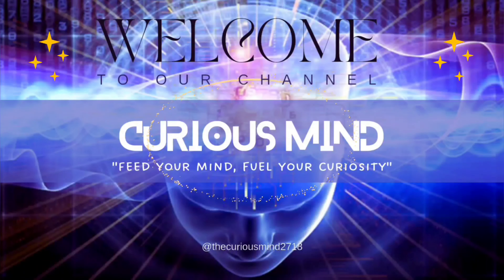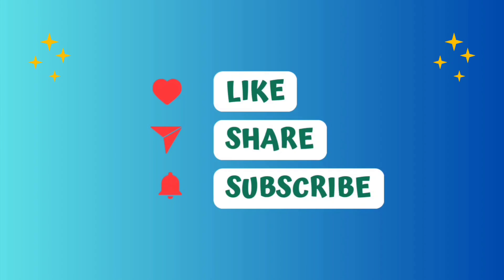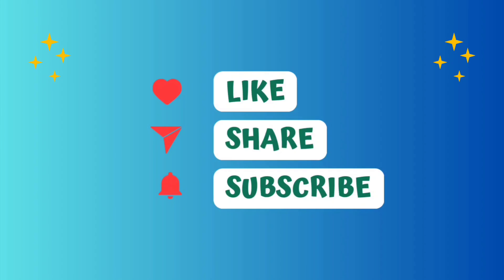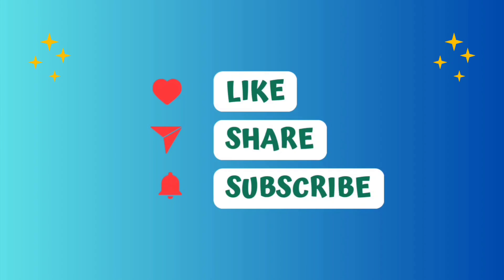"How Banks Work - A Comprehensive Guide" || Banking || Finance || Banking Basics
In this eye-opening video, we delve into the fascinating world of banking and unveil the inner workings of financial institutions. Have you ever wondered how banks operate behind the scenes? Join us as we demystify the banking system and provide you with a comprehensive guide on how banks work.